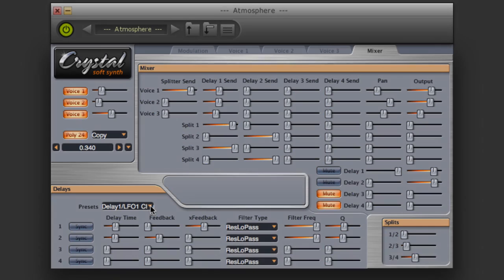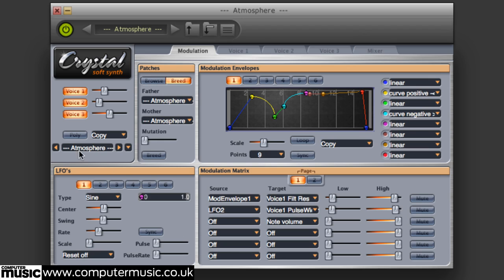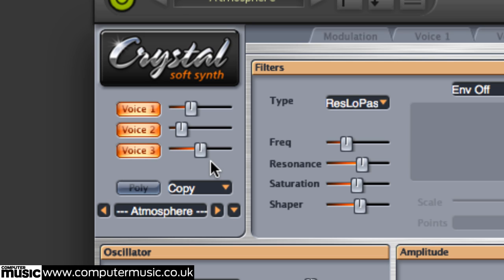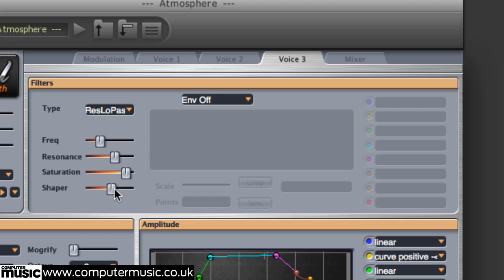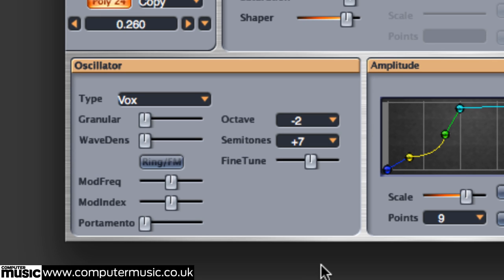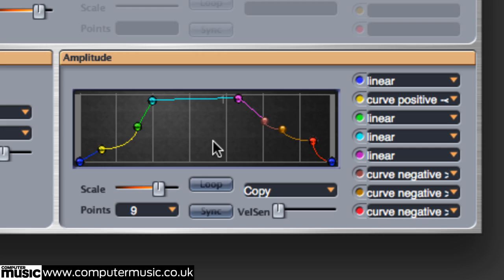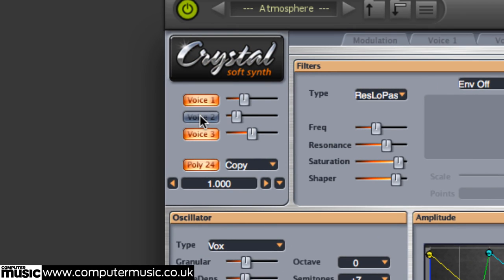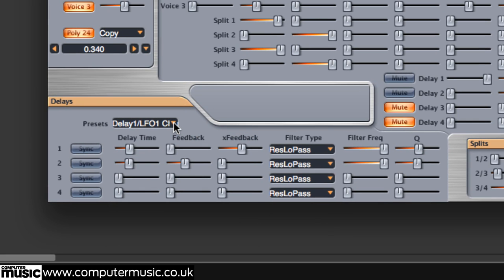ULTIMATE FREEWARE 2015 - Crystal by Green Oak Software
From ULTIMATE FREEWARE 2015, our HUGE video-packed guide to the best freeware tools out there today. Only with CM214